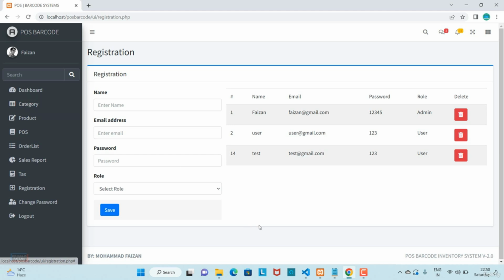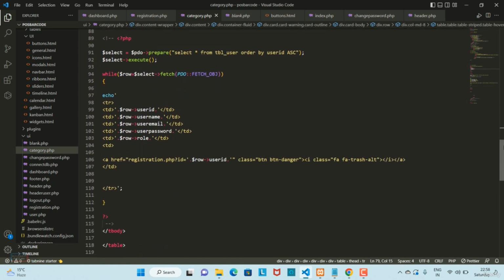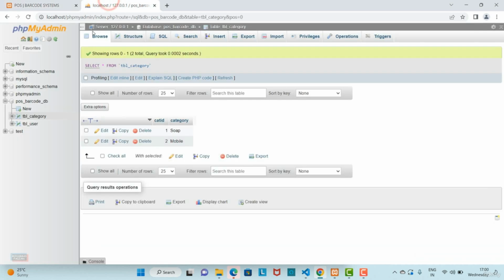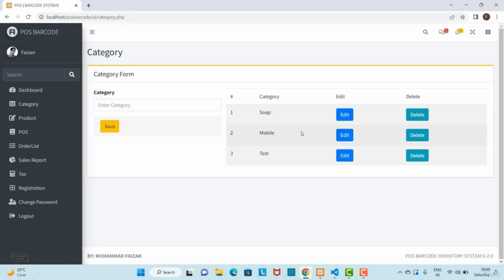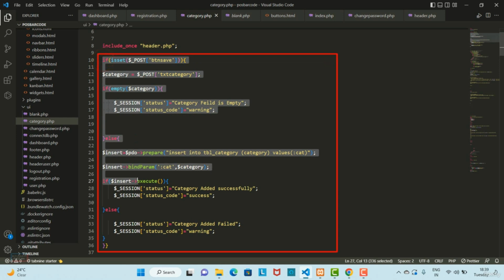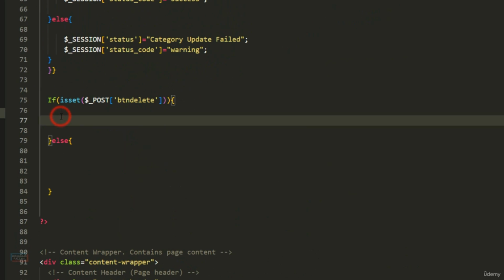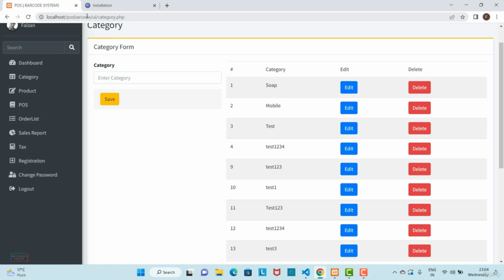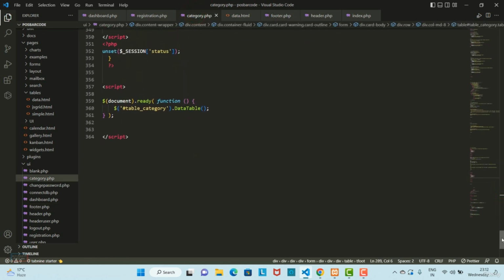PHP Mysql Inventory Barcode POS Web App with Dashboard | Part 3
Create Category Form